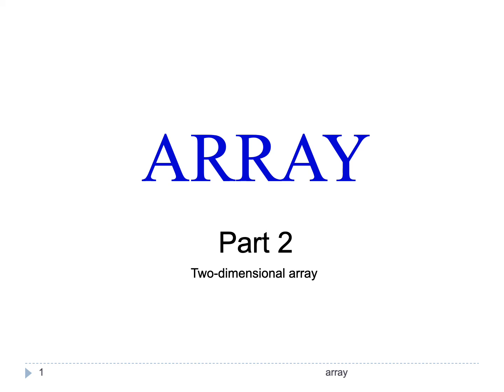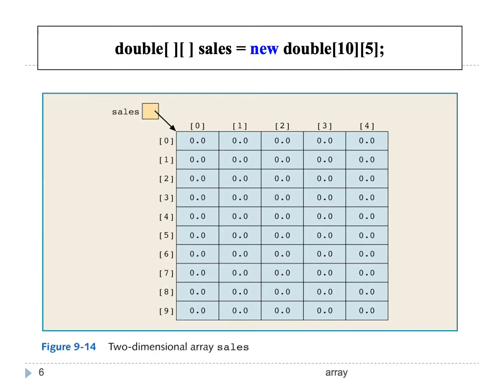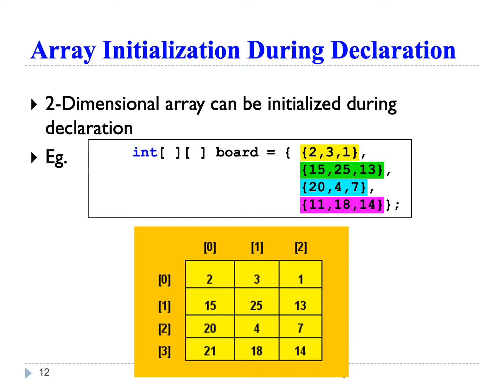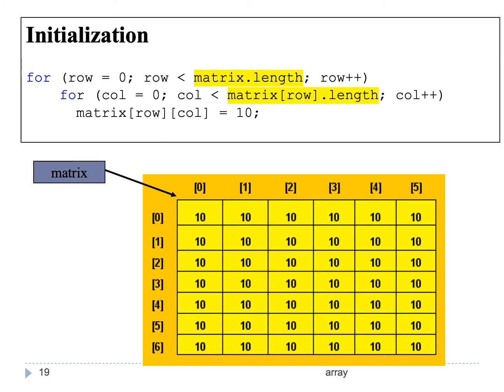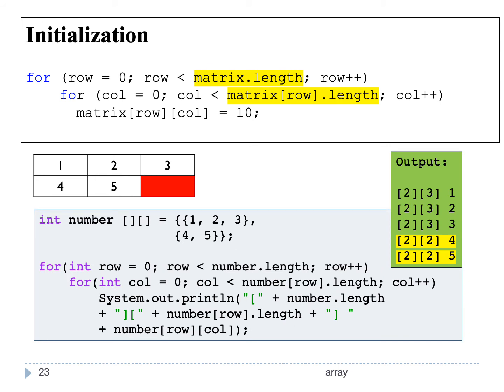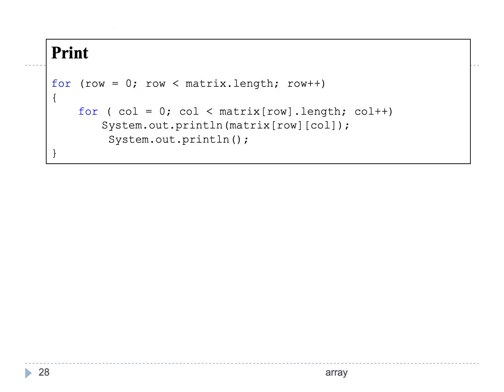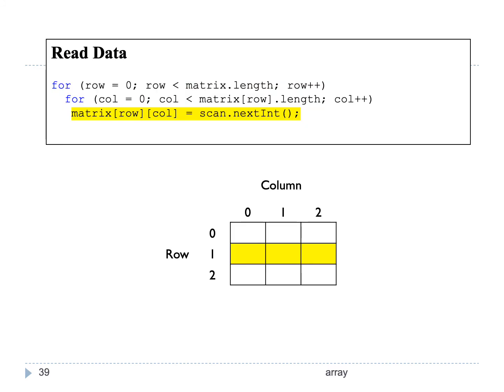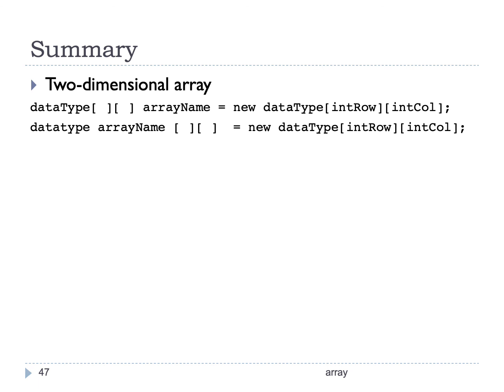Topic 7 Array Part 2 (2/4)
Two-dimensional array